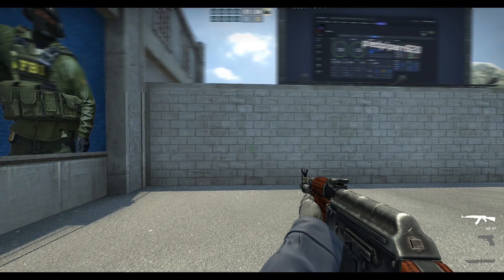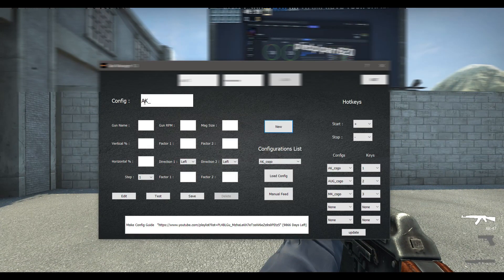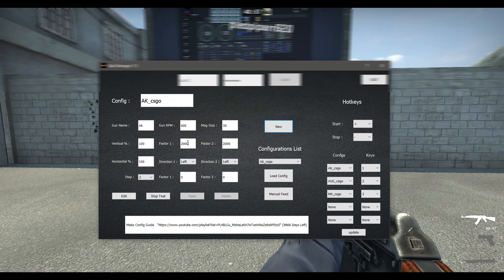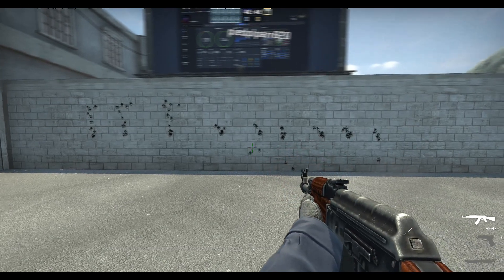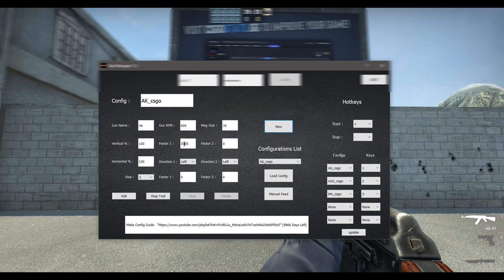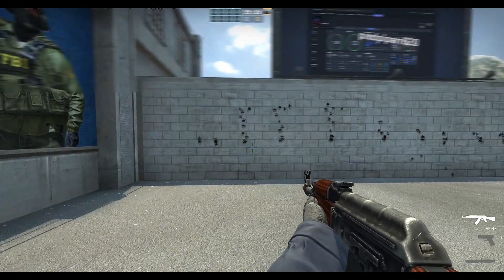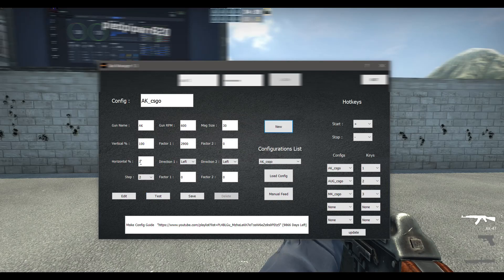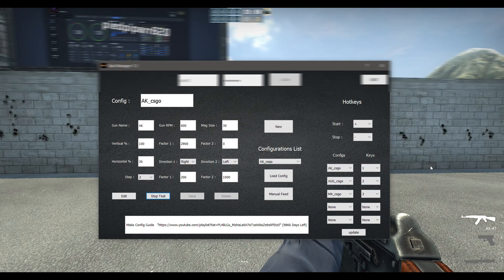CSGO No Recoil Script | Counter Strike 2 Macro All Mouse All Games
👉👉👉 No Recoil Software 👈👈👈

👉👉👉 Color Aim Assist Softwares 👈👈👈

If you are having doubts about our software products, have some question or think they don't work as shown in videos, then join our discord and see what people think about our products. All of your questions will be answered.